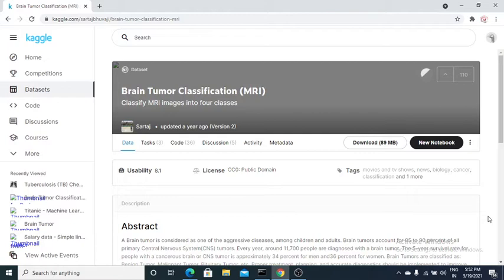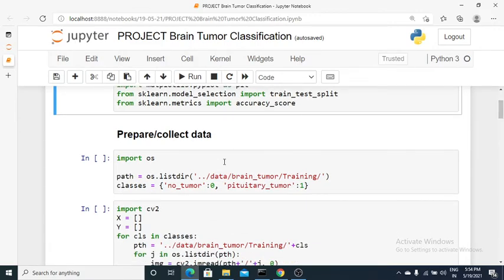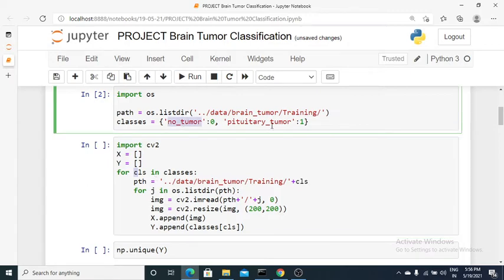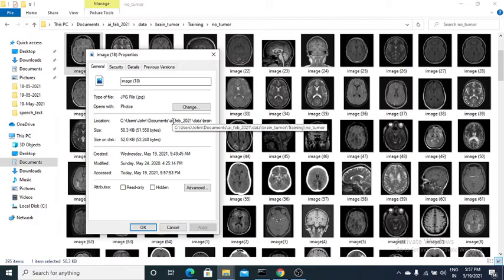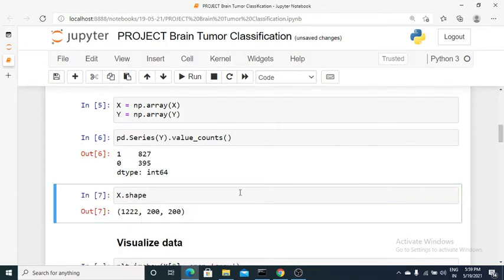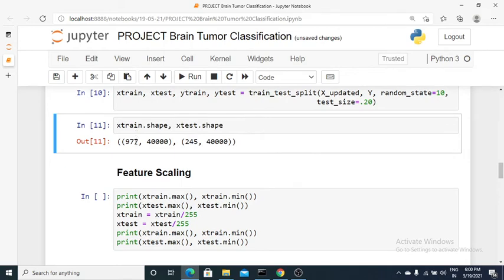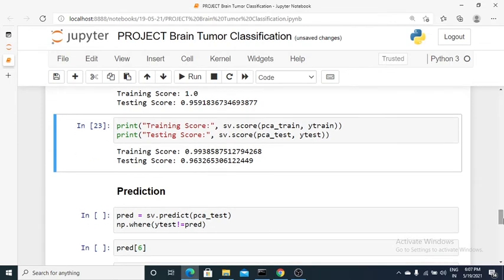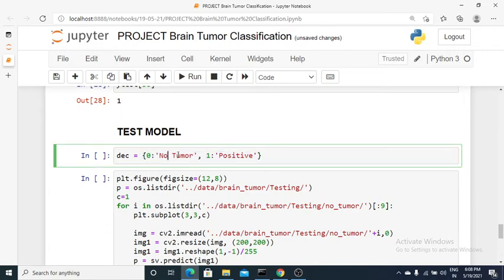Brain Tumor Classification MRI | Brain Tumor Detection using Support Vector Machine in Python